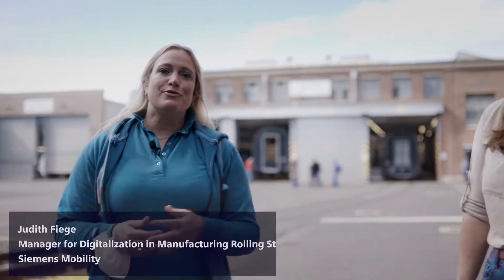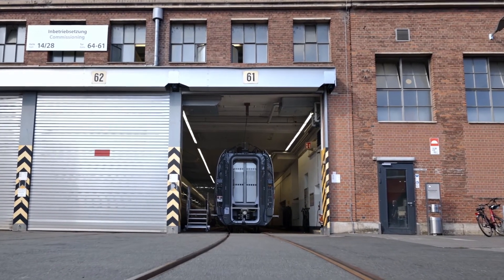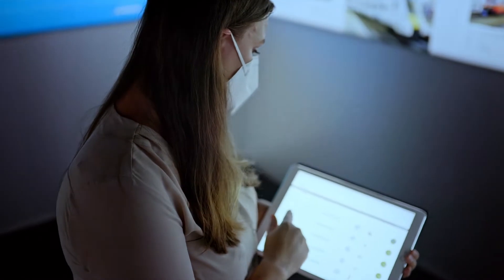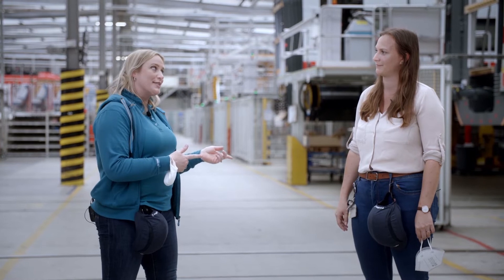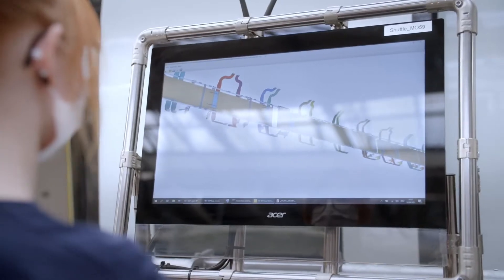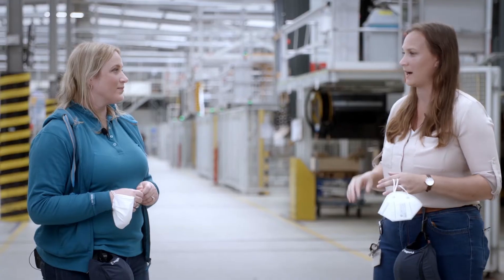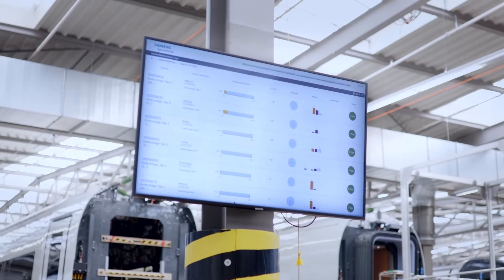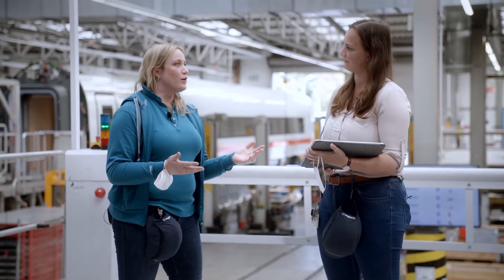Digital manufacturing for trains: A look behind the scenes | Siemens Mobility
In this exclusive behind the scenes view into our Krefeld factory, we talk about digital train manufacturing and how digitalization is implemented into the manufacturing process. We are implementing our proven Siemens digital technologies throughout the whole manufacturing process - from optimized deliveries of components to building the overall train.

Chapters:
00:00 Introduction
00:36 How digitalization in implemented in the Krefeld factory
01:01 What does manual data get into the digital system?
02:09 Shop floor board and manufacturing cockpit
02:43 Advantages of the digital solutions

▬ Topics of this videos▬▬▬▬▬▬▬▬▬▬▬▬
Digital manufacturing
Digitalization in manufacturing
Train manufacturing
Digitalization & railway